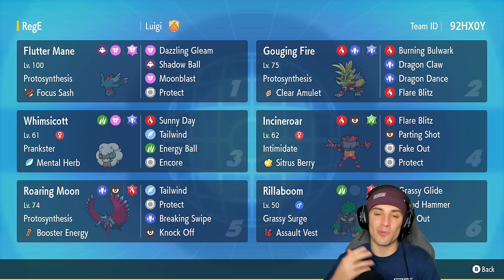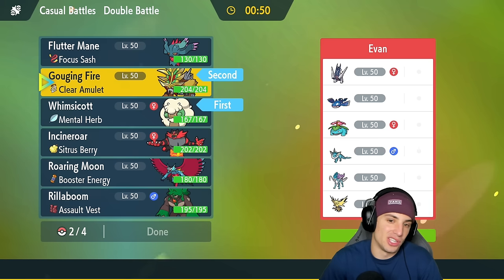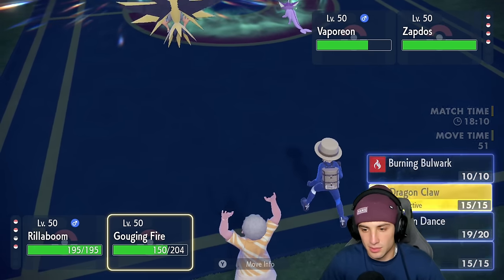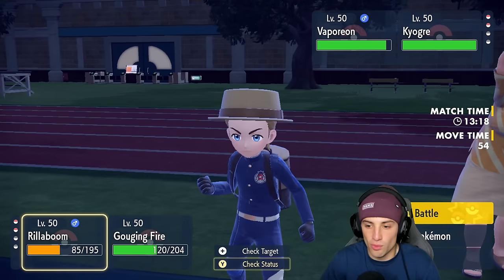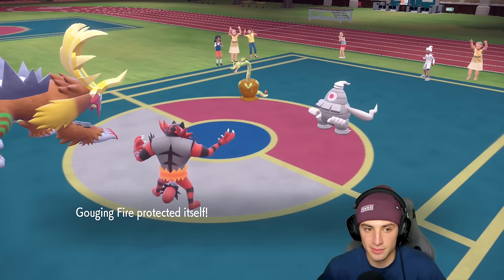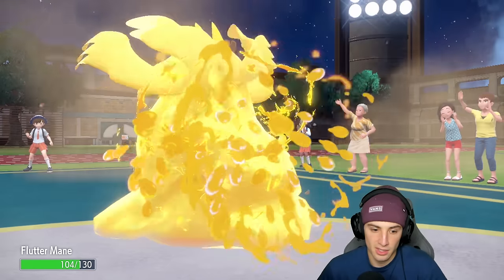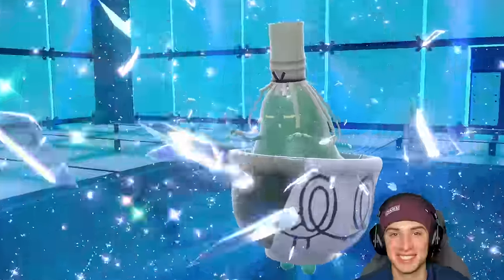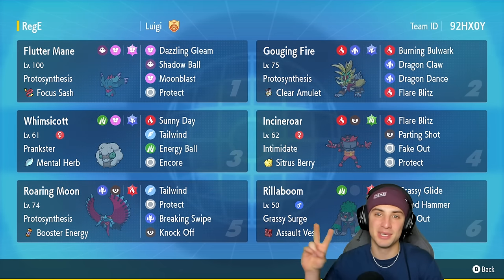DRAGON DANCE GOUGING FIRE Shreds Through Teams In Regulation F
A new team featuring Gouging Fire! With dragon dance Gouging Fire Becomes an offensive weapon for Regulation F! What other Pokémon would you liked to be showcased on the channel?

Gouging Fire @ Clear Amulet
Ability: Protosynthesis
Level: 50
Tera Type: Dragon
EVs: 188 HP / 252 Atk / 68 Spe
Adamant Nature
- Burning Bulwark
- Dragon Claw
- Dragon Dance
- Flare Blitz

Ability: Grassy Surge
Level: 50
Tera Type: Fire
EVs: 140 HP / 252 Atk / 116 Def
Adamant Nature
- Fake Out
- U-turn
- Wood Hammer
- Grassy Glide

Ability: Intimidate
Level: 50
Tera Type: Grass
EVs: 252 HP / 140 Def / 116 SpD
Adamant Nature
- Fake Out
- Flare Blitz
- Protect
- Parting Shot

Flutter Mane @ Focus Sash
Ability: Protosynthesis
Level: 50
Tera Type: Fairy
EVs: 4 HP / 252 SpA / 252 Spe
Modest Nature
IVs: 0 Atk
- Protect
- Moonblast
- Shadow Ball
- Dazzling Gleam

Whimsicott @ Mental Herb
Ability: Prankster
Level: 50
Tera Type: Dragon
EVs: 252 HP / 124 Def / 132 SpD
Bold Nature
IVs: 0 Atk
- Tailwind
- Energy Ball
- Sunny Day
- Encore

Roaring Moon @ Booster Energy
Ability: Protosynthesis
Level: 50
Tera Type: Fire
EVs: 20 HP / 236 Atk / 252 Spe
Jolly Nature
- Knock Off
- Protect
- Breaking Swipe
- Tailwind

GAME INFO
Name: Pokémon Scarlet and Violet
Developer: Game Freak
Publisher: The Pokémon Company, Nintendo
Platforms: Nintendo Switch
Release Date: November 18, 2022

Team Breakdown - 0:00
Game 1 - 1:45
Game 2 - 11:35
Game 3 - 26:00